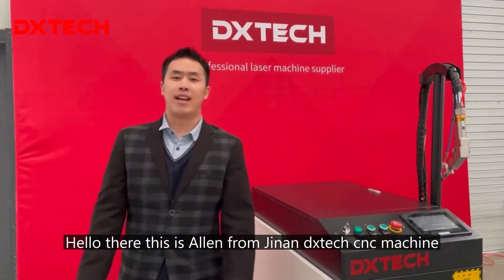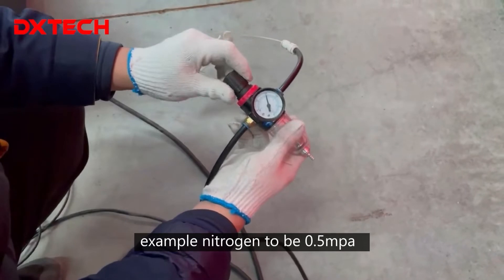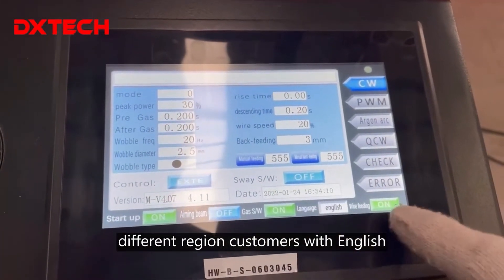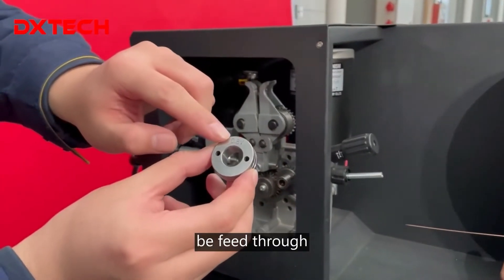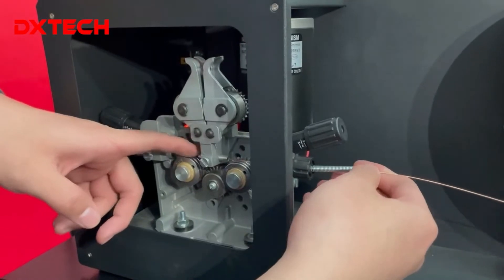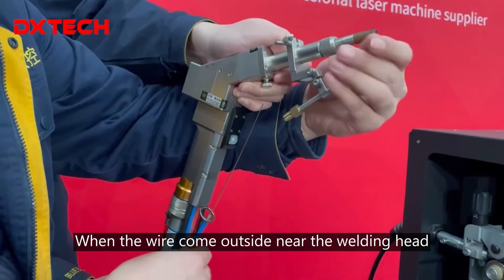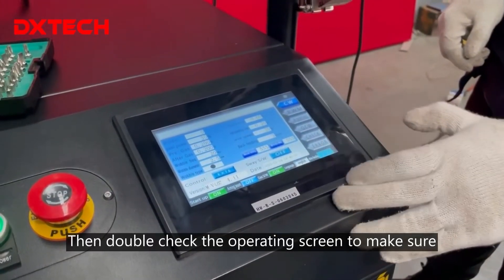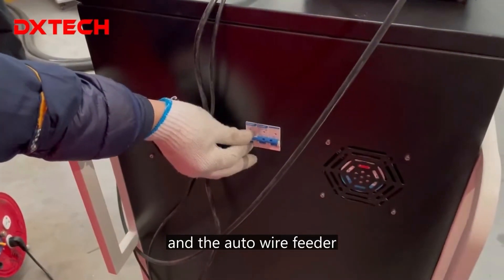How to install and operate the handheld fiber laser welding machine?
This video shows the detailed installation tutorial of the DXTECH handheld laser welding machine.
This handheld laser welding machine is favored by customers around the world because of its convenient operation and high-cost performance, so dear friends, if you want to purchase a handheld laser welding machine but are worried about the installation, just watching this video, you will definitely dispel the doubt!

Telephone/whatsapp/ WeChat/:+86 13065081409